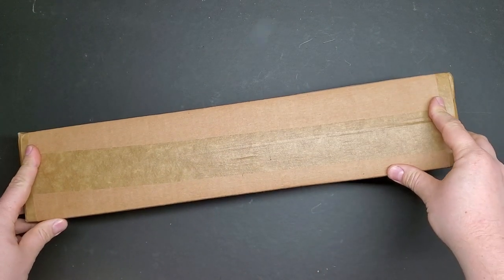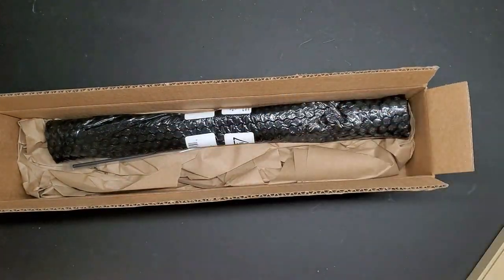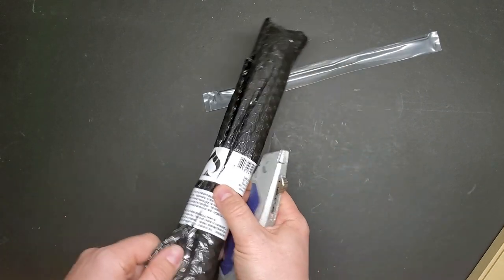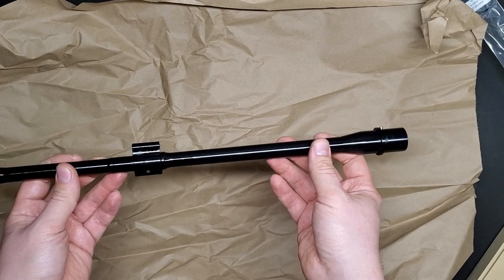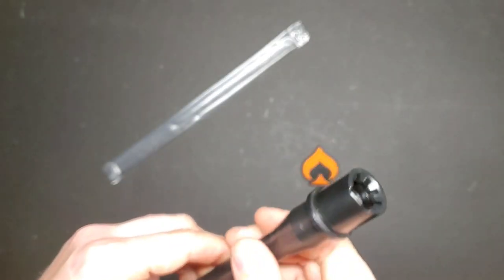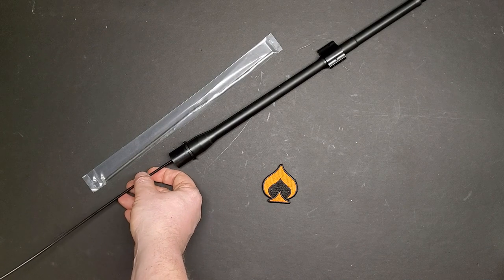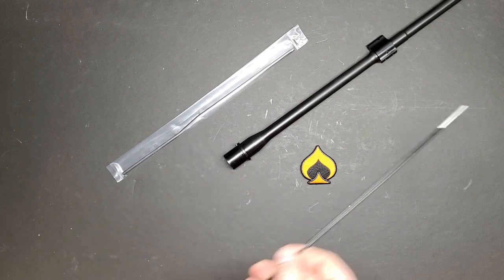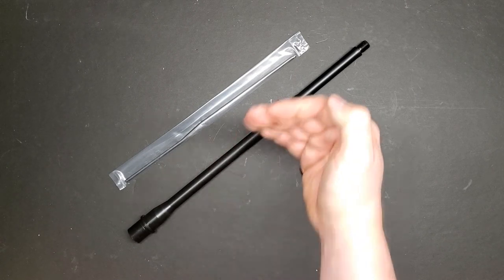Ballistic Advantage Modern Series Barrel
16" 5.56 Pencil Profile Midlength AR 15 Barrel, Modern Series
Model: BABL556028M

Fair Use: In the rare instance I might include someone else’s footage, it is covered in Fair Use for Documentary and Educational purposes with intention of driving commentary and allowing freedom of speech.